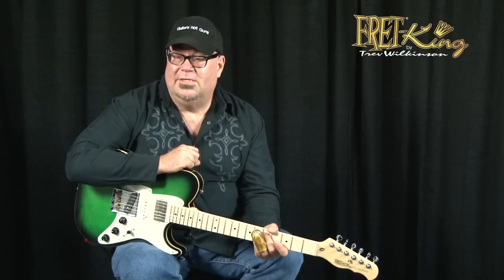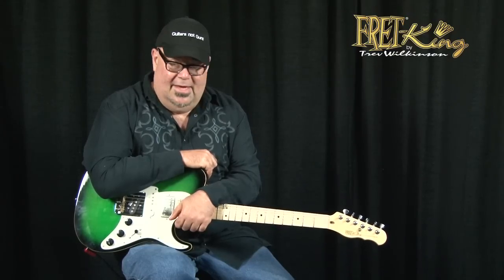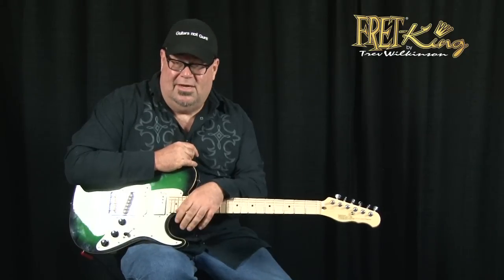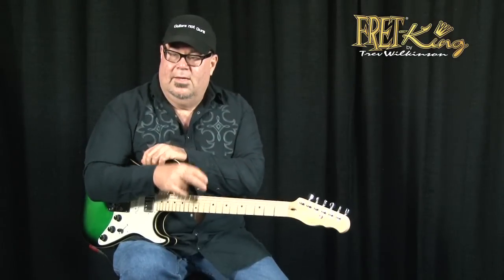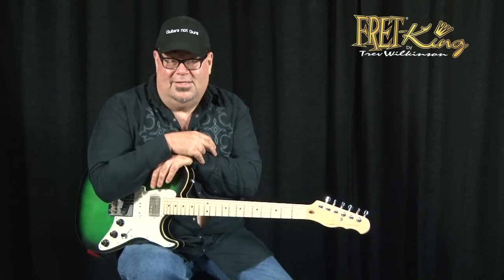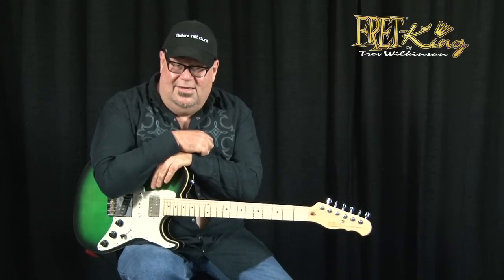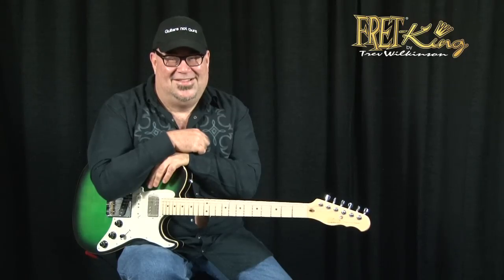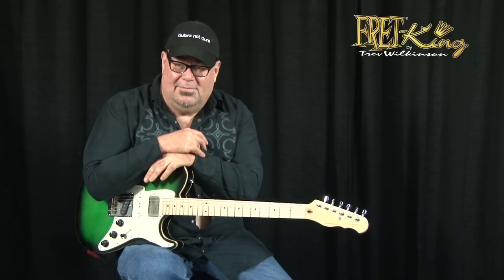Fret King Black Label Country Squire Semitone Special - Matt Smith Interview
Session ace and one of the top demo guys available Matt Smith talks about his life and his Fret-King Black Label Country Squire Semitone Special.